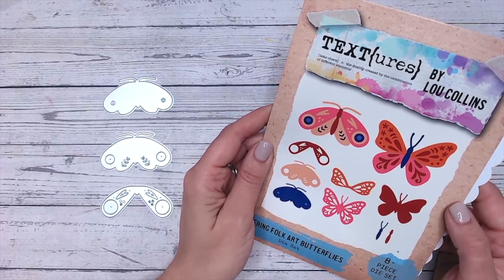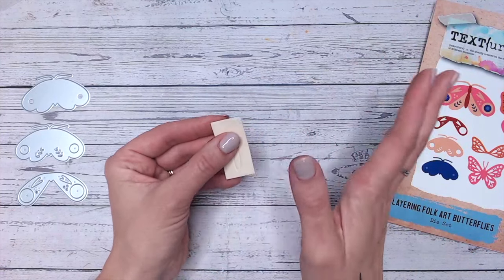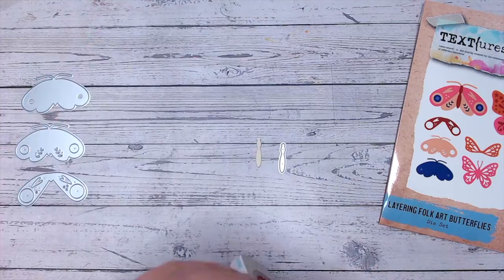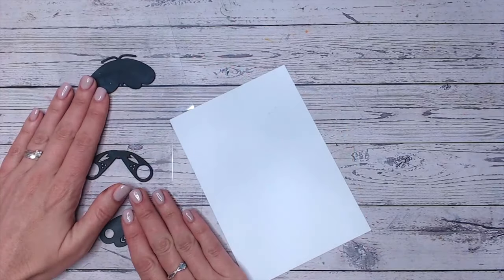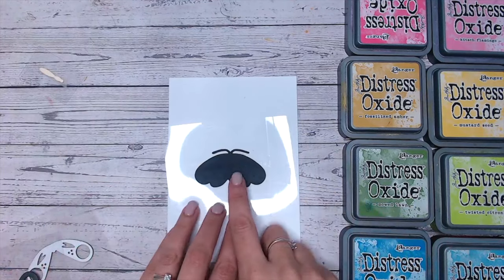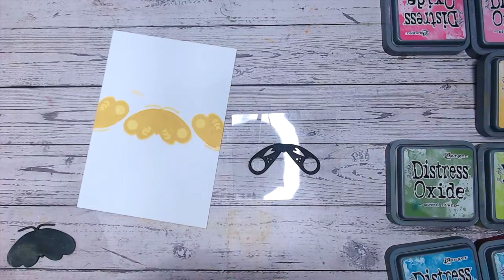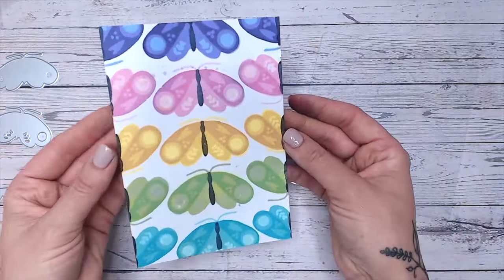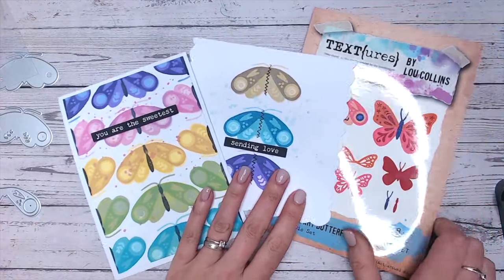DIY Layering Stamps - Multiply Your Craft Stash!!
If you have layering dies, then chances are you can also create layering stamps too!
Find out in this how-to tutorial, how I created a gorgeous stamped card with multiple layers and rainbow colours.